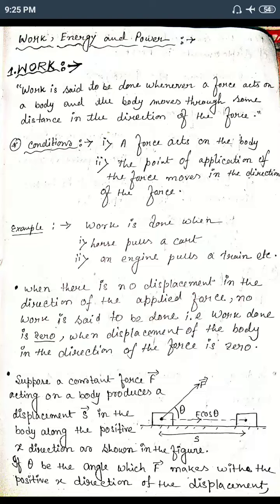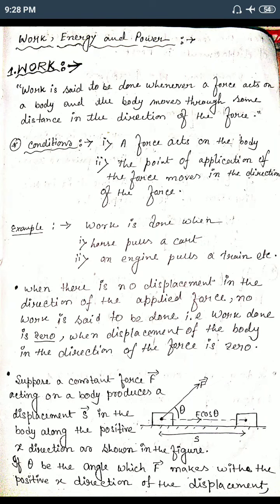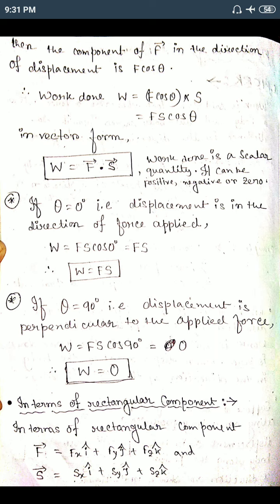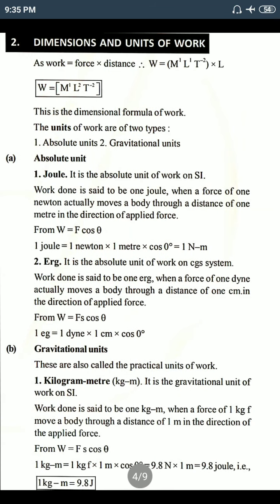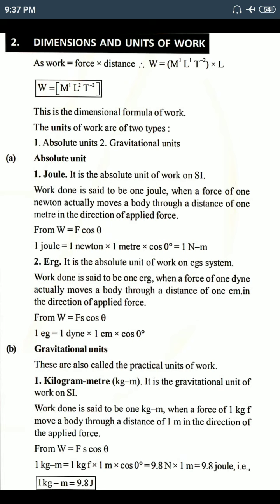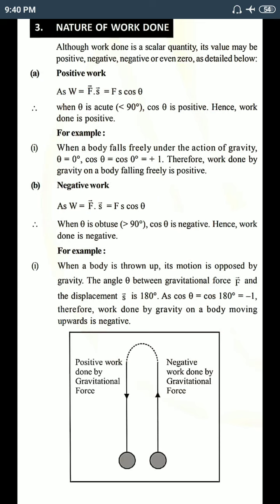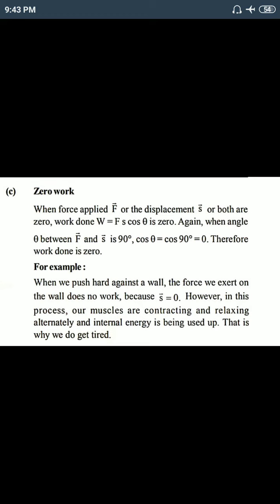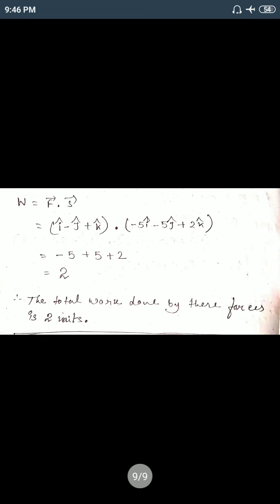Class 11 physics.. work ,energy and power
Definition of work done , its types ,itsunits and dimensions and 2 numericals